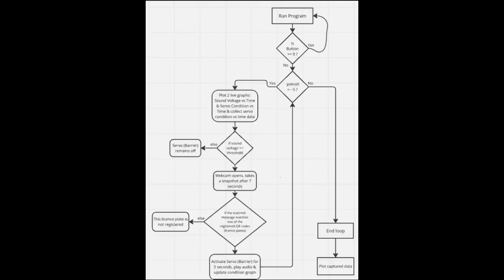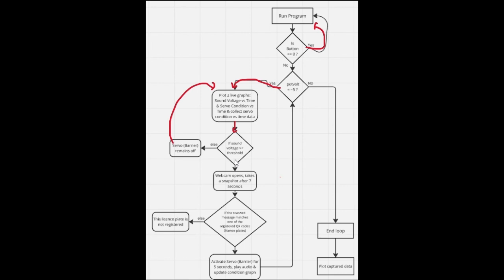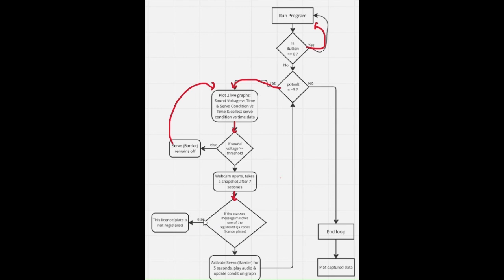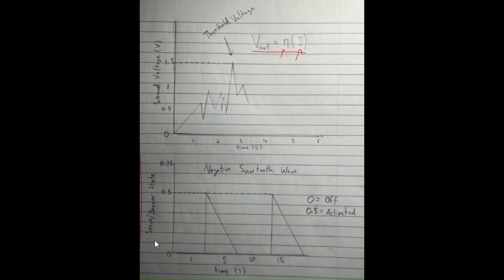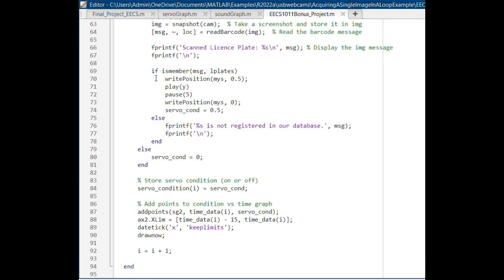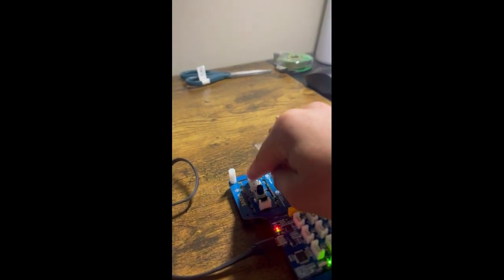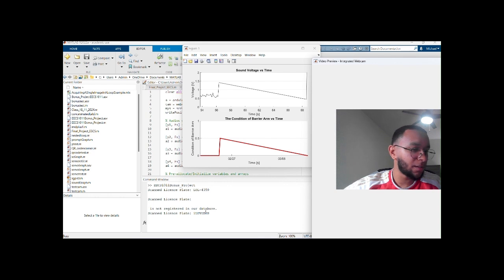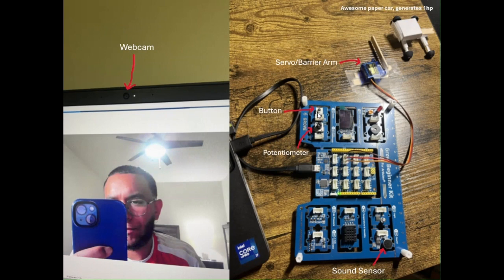EECS 1011 Bonus Project - Licence Plate Activated Barrier Arm System